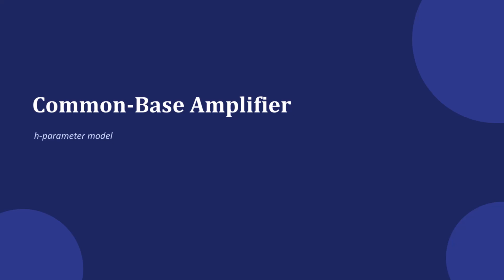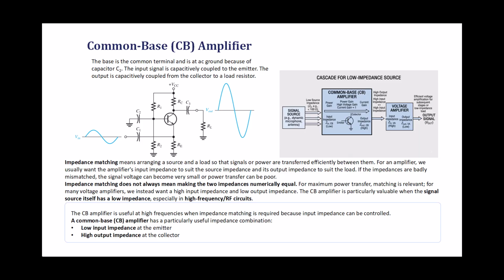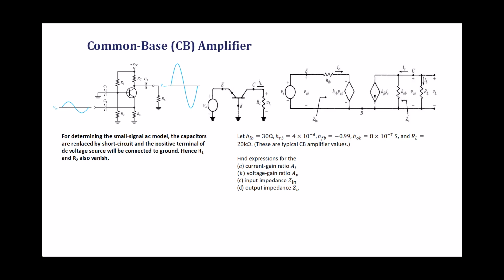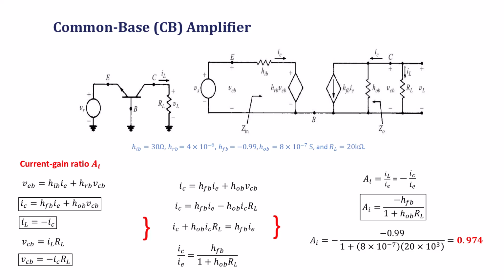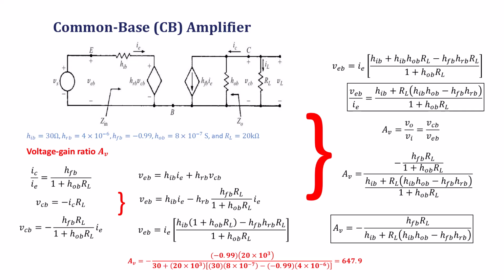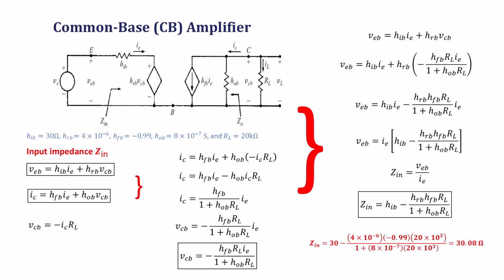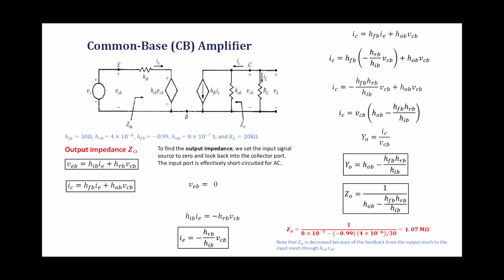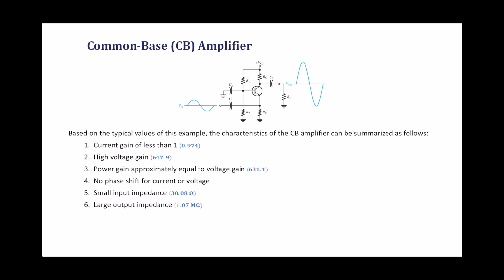034. Common-Base Amplifier Analysis Using the h-Parameter Model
This lecture presents a complete analysis of the Common-Base (CB) amplifier configuration using the h-parameter model. Beginning with the circuit's AC equivalent and its defining h-parameters (hib, hrb, hfb, hob), we derive the current gain, voltage gain, input impedance, and output impedance from first principles, working through each expression step by step with typical numerical values. The lesson explains why the CB amplifier attenuates current slightly, produces high voltage gain with no phase inversion, and offers a uniquely low input impedance paired with a high output impedance — making it well suited for low-impedance, high-frequency/RF signal sources. A concluding summary ties all six performance characteristics together.